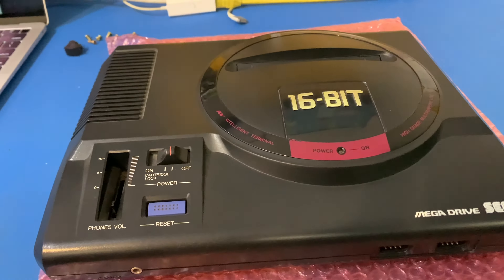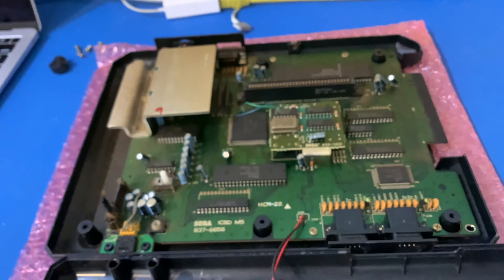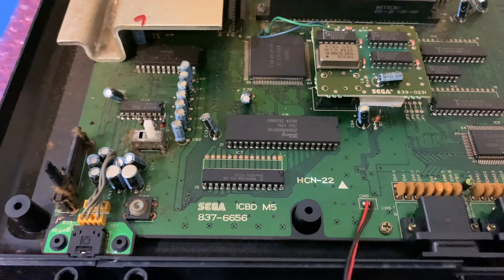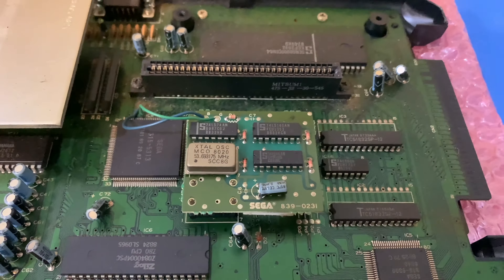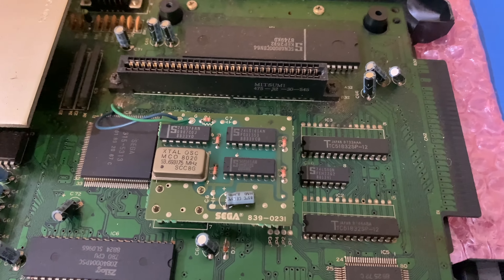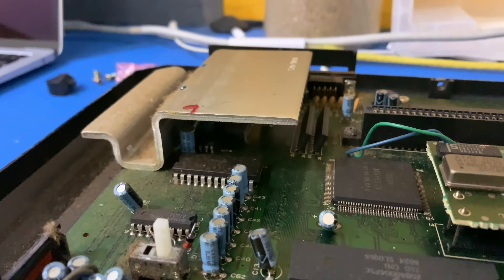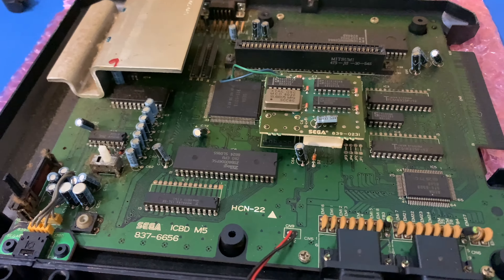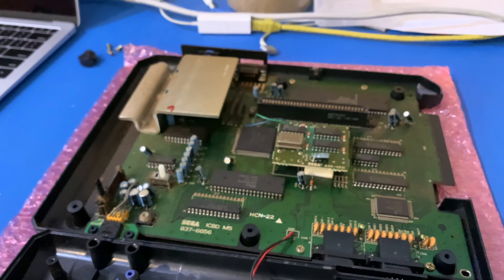Internal Inspection of the Sega Mega Drive Model 1 (VA0) HAA-2510